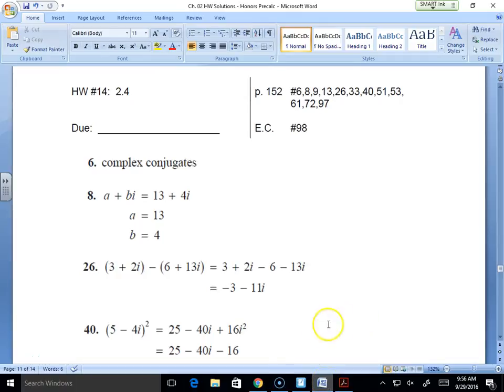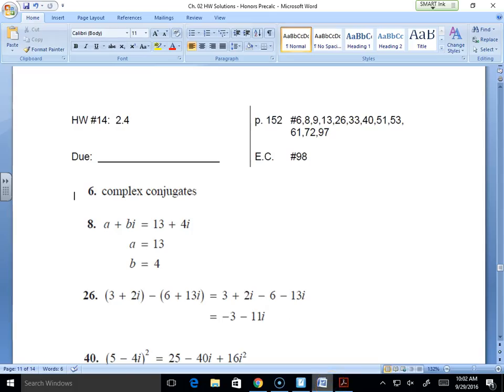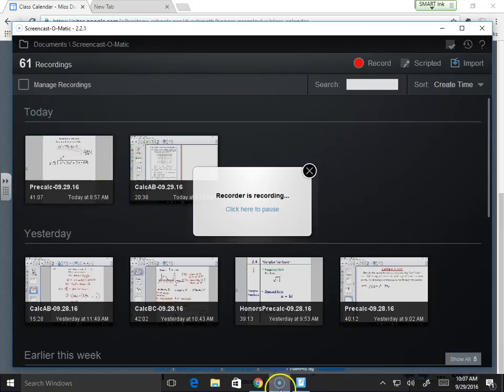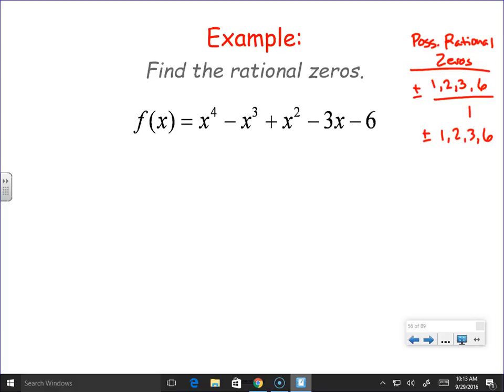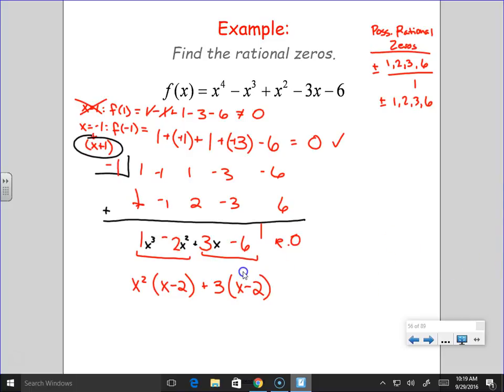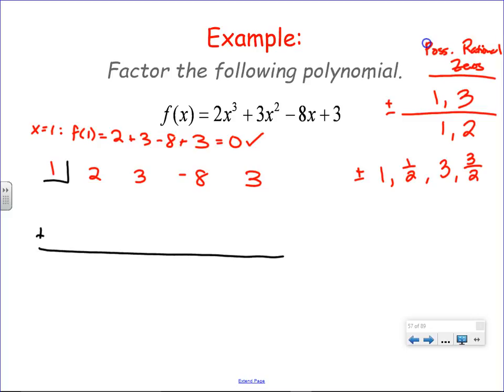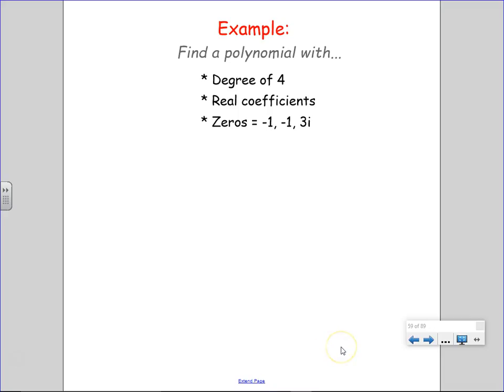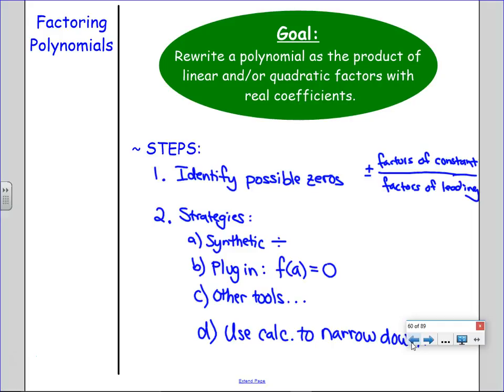HonorsPrecalc 09 29 16